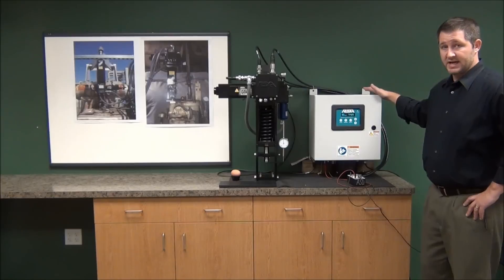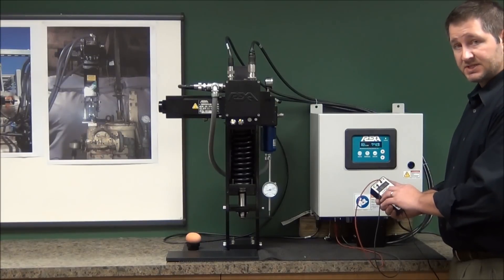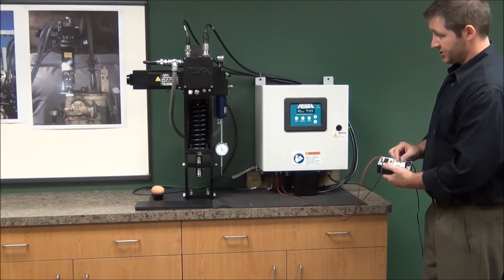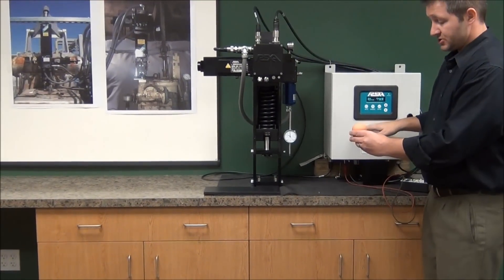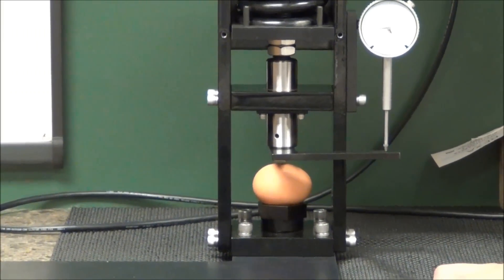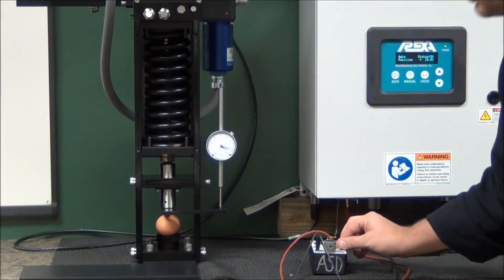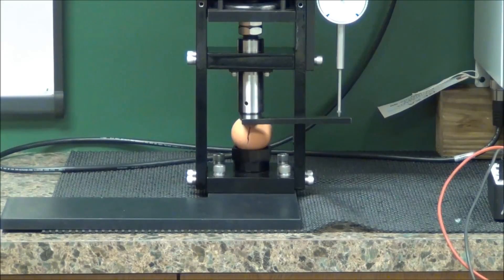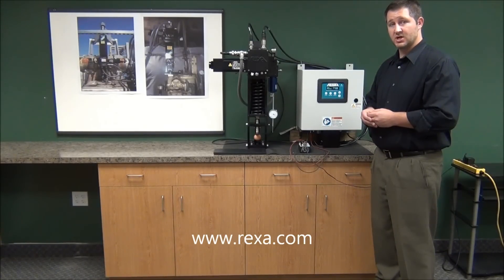REXA Actuator - Steam Turbine Pilot Valve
Steam turbines control speeds/loads of generators and compressor, feedpump, and fan speeds. Speed instability and trips are often attributed to the pilot control actuator. These are usually small actuators supplied as part of a "governor control system". Since there is a hydraulic pressure readily available from the lube oil system, it is used to power the small hydraulic actuator (after passing through a "control oil" system). In order to control accurately these small actuators have small ports that are hyper-sensitive to particulate matter. Before oil goes to these actuators it must be filtered to extreme cleanliness levels. Extreme cleanliness requirement + inherently dirty oil system = Danger. This is the main reason that REXA actuators have been retrofit to so many steam turbines (Driven by any manufacturers governor control system that has an analog output signal). While retaining the controllability of a servo or proportional valve based hydraulic system, it does not require an external oil supply. It is a sealed, purged, closed-loop system with no oil tank, no filtration requirements and no periodic oil maintenance. The system shown has 100cc's of standard "off the shelf" motor oil. Although it is an inherently clean system it is not sensitive to particulate levels in standard motor oil. Particulate tolerant system + inherently clean closed loop system = high reliability. This is what REXA's technology offers. Improved speed control, reliability, reduced maintenance and fire hazard. Control oil systems can be eliminated completely with REXA's broad product range for steam turbine applications (pilot valves, direct drives, rotary, linear, stop valve actuators, etc...)